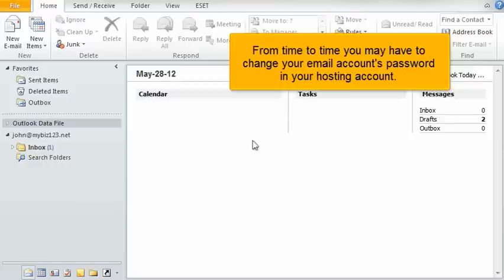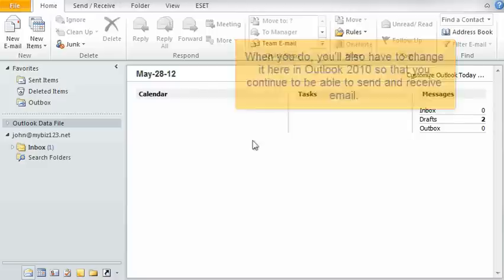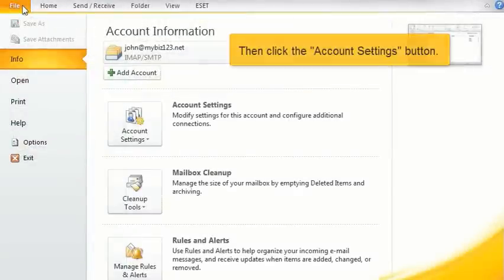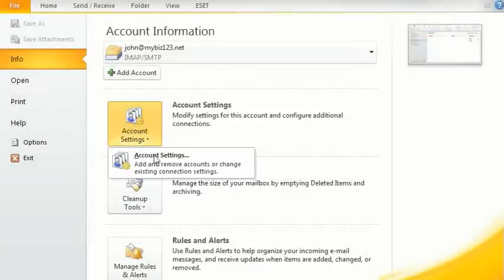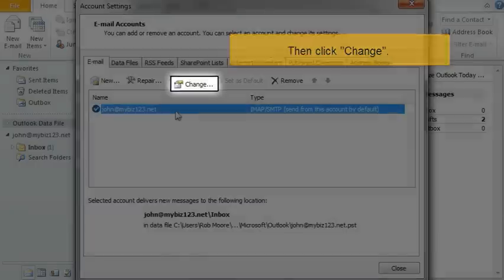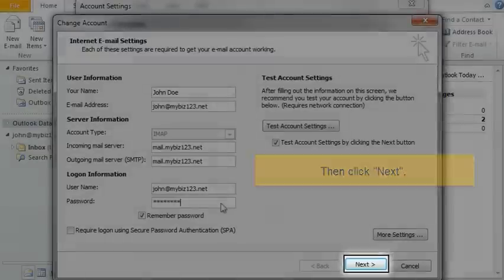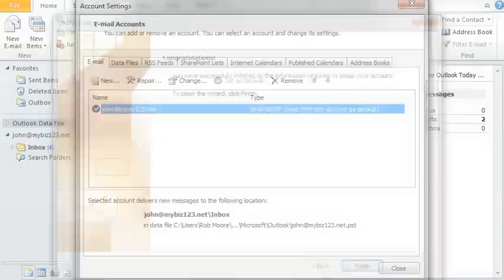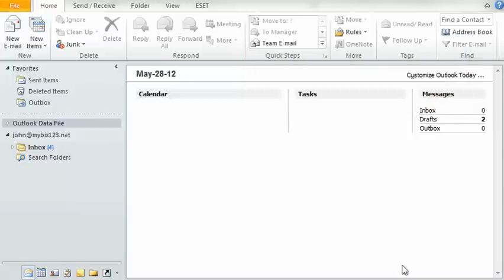How to change your email password in Outlook 2010